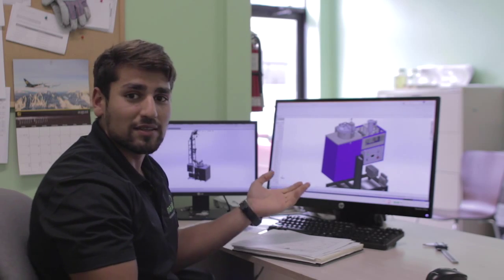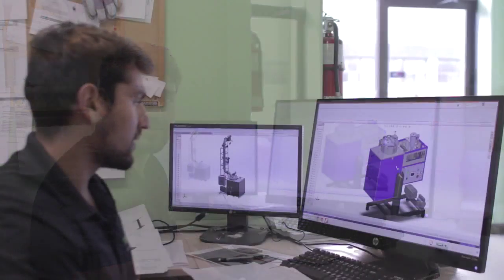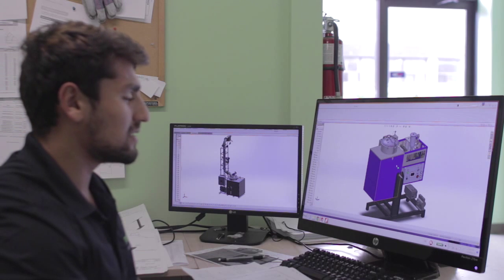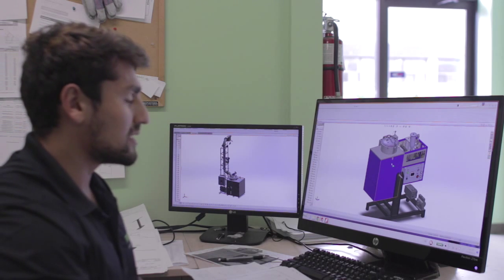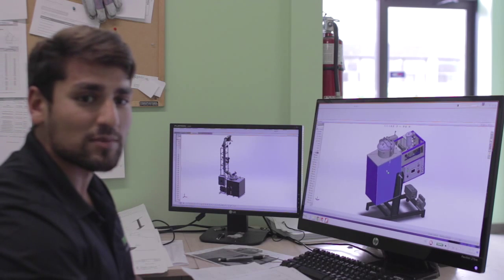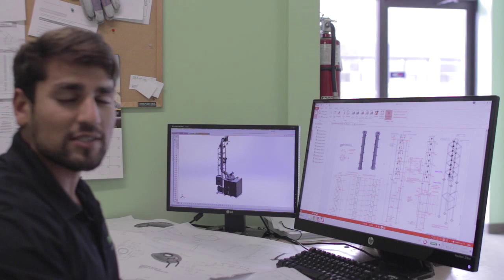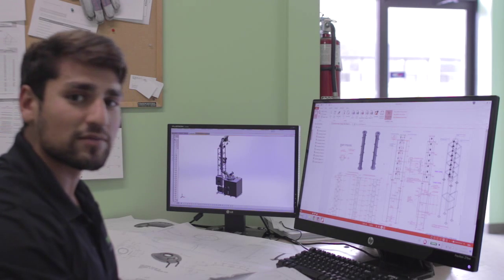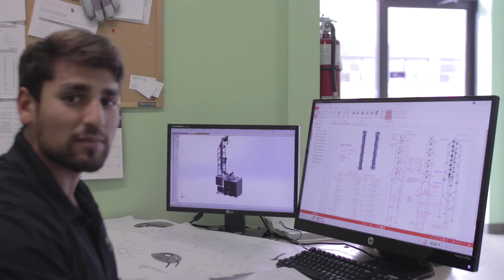Maratek Environmental - Behind The Scenes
Colin Darcel, President of Maratek Envrionmental Inc shows us a behind the scenes look at the different engineers that work on manufacturing our custom solvent recycling equipment.

From the chemical simulation software, to the fabrication and design software, right through to our manufacturing and testing.